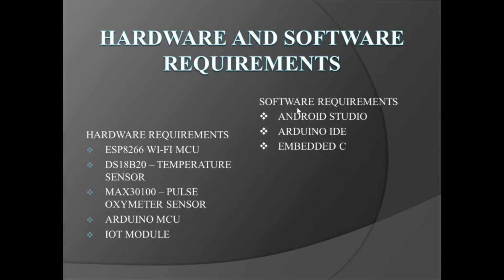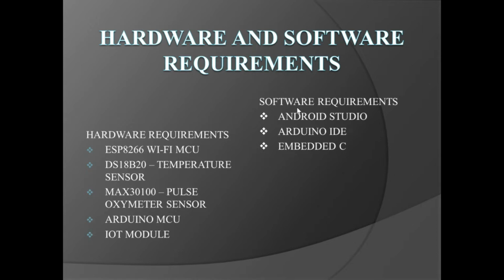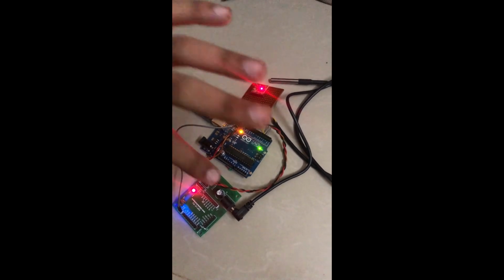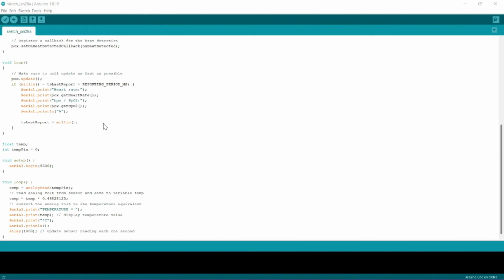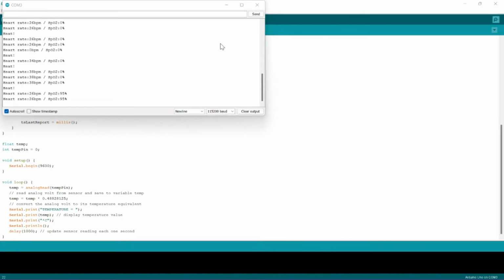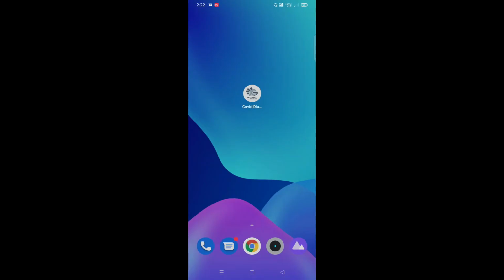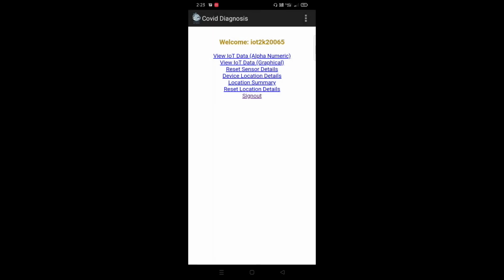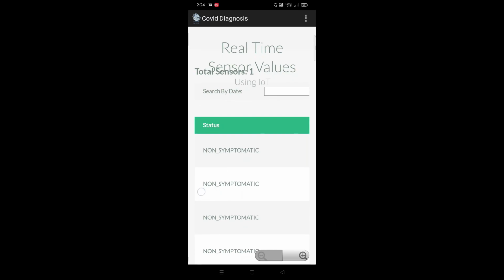Health Monitor Using Edge & Android Application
Project done by Kishore Batch - AY 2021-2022